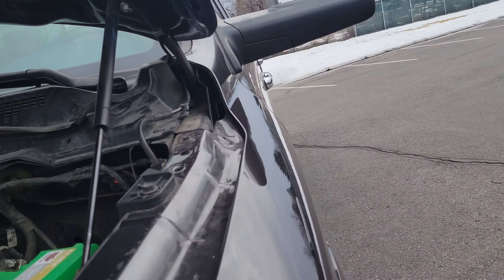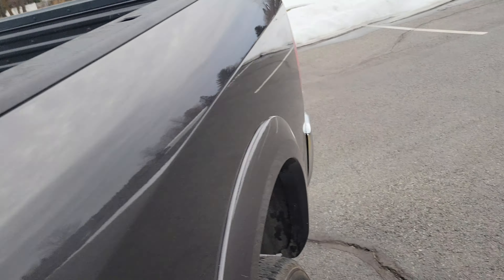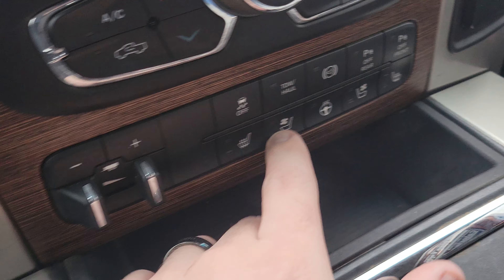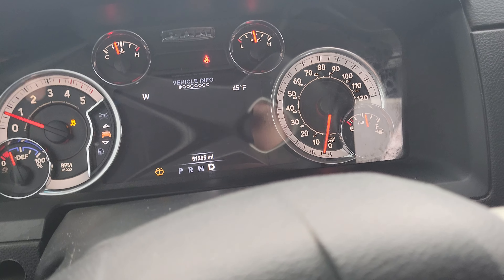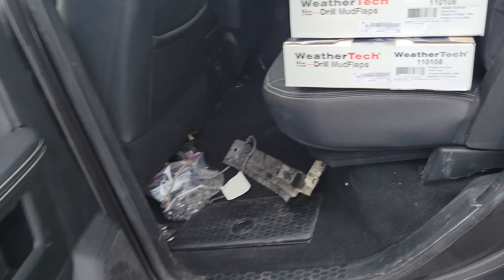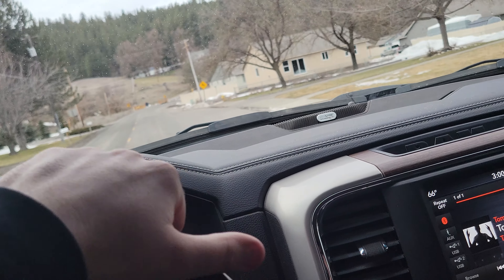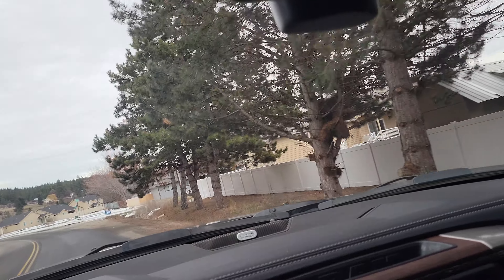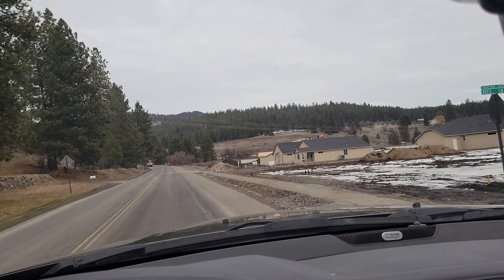2018 Ram 3500. 51k miles For sale